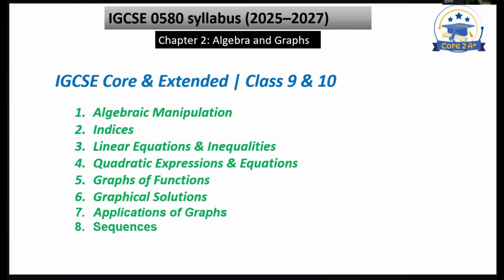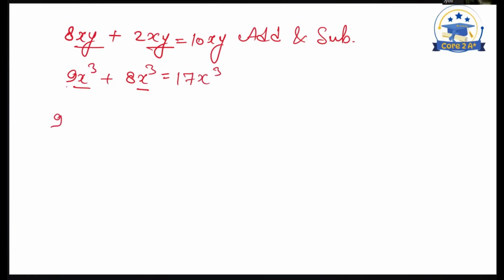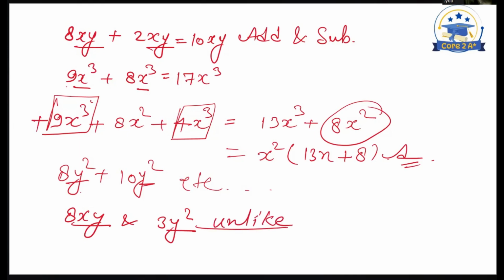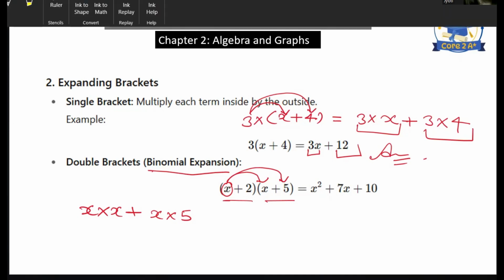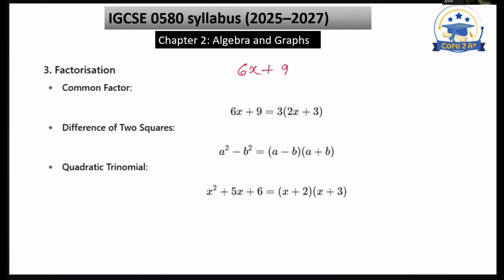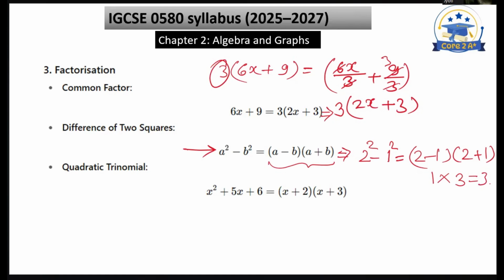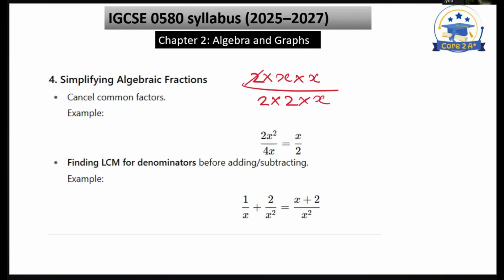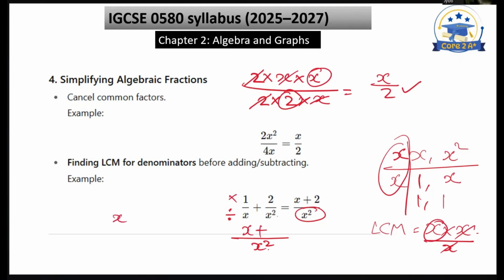Mastering Algebraic Manipulation – Simplify Like a Pro!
Learn how to handle algebraic expressions with confidence! 💡 From simplifying terms to rearranging equations, this session breaks down Algebraic Manipulation into easy steps. Perfect for IGCSE & high school math learners.